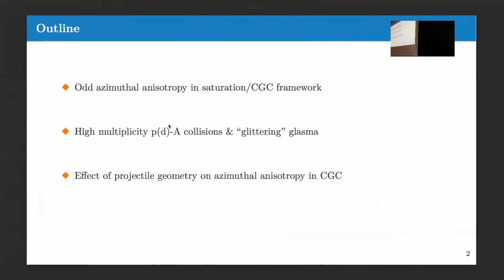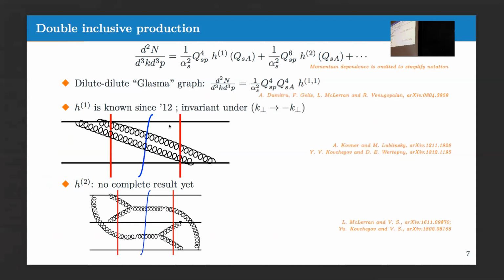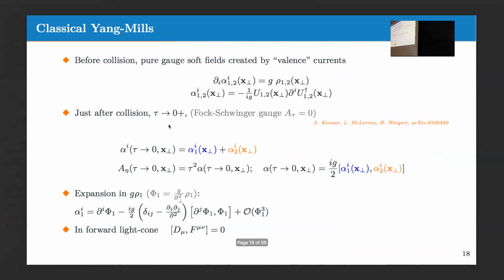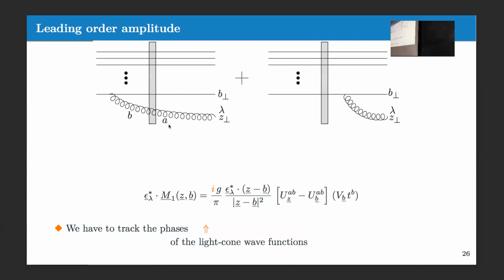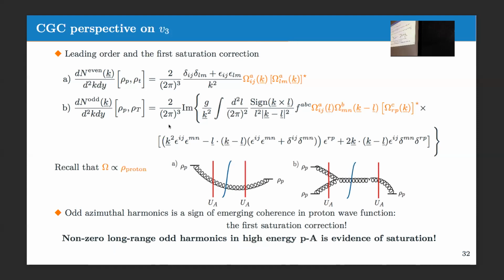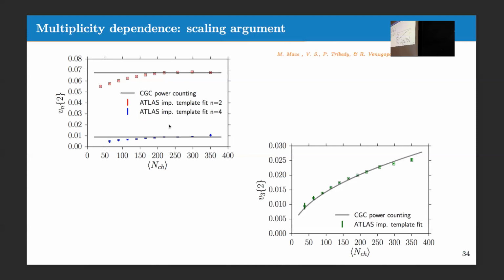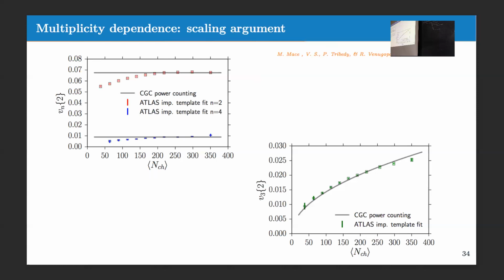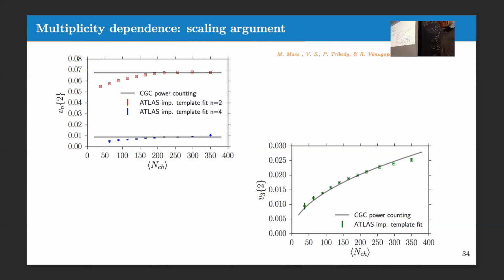INT-18-3: V. Skokov, "Odd harmonics in pA collisions; Dijet production in DIS"